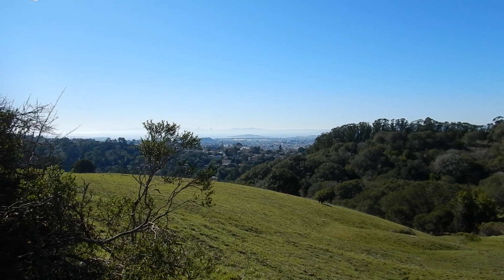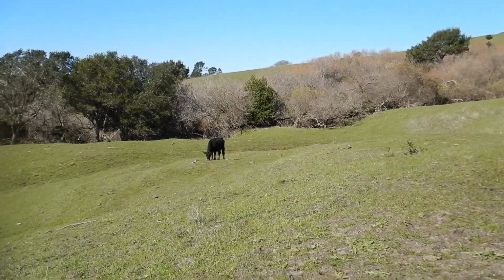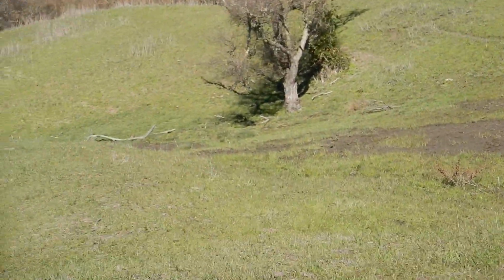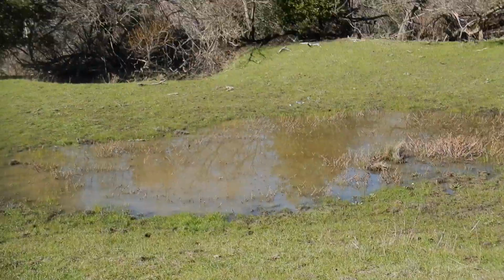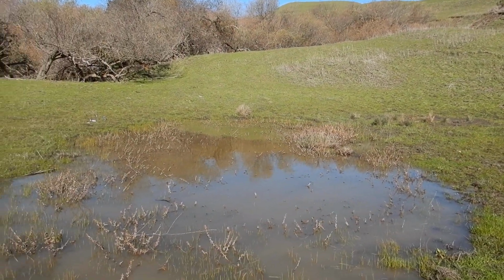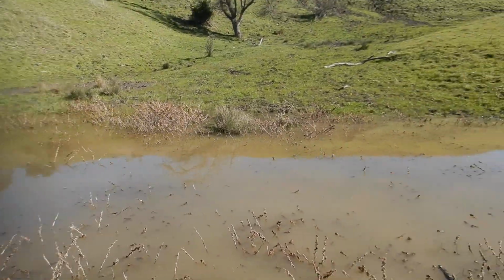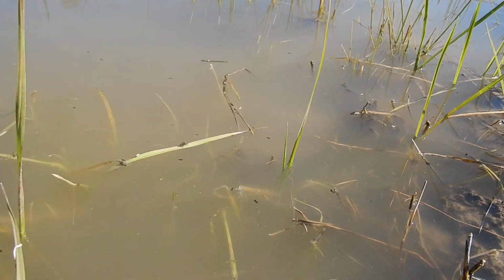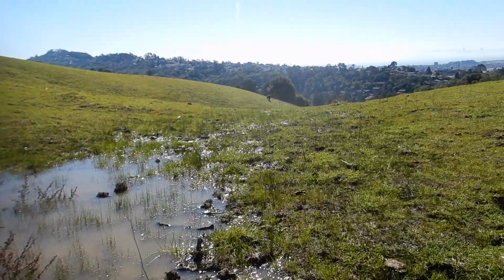“More From the Wildcat Creek Watershed”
This is part of the “Virtual Tour” playlist I’m working on over time on YouTube. If you’d like to see more about what Outside School is like, head on over:

We strive to be light on the land. I want to note that we do not visit the same sites within Alvarado Park more than once a week, and when we explore the hills of Wildcat Canyon, we ensure our visits to any one area are monthly at the most. And within all the places we visit, we take care of the plants, animals, and geological features. They are a part of us, and we are a part of them.